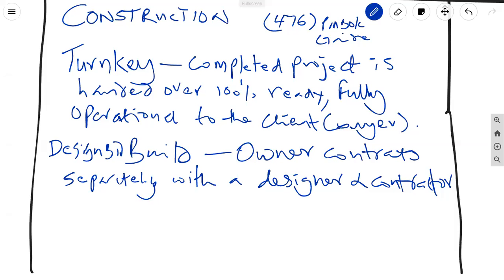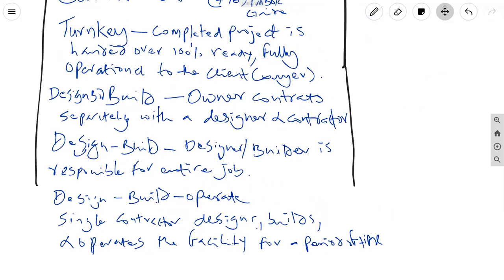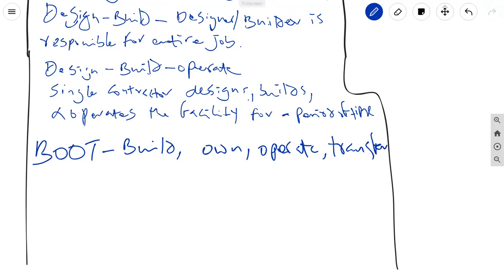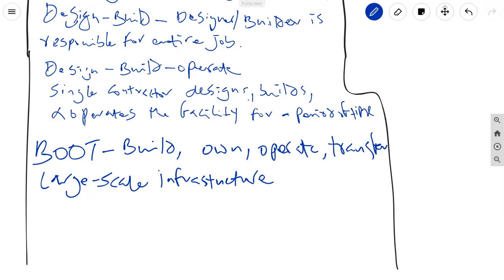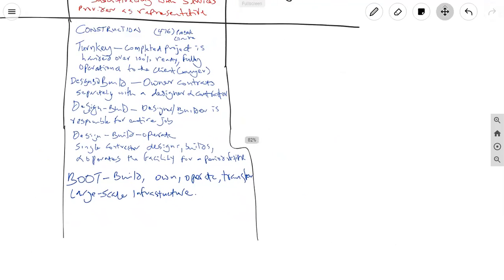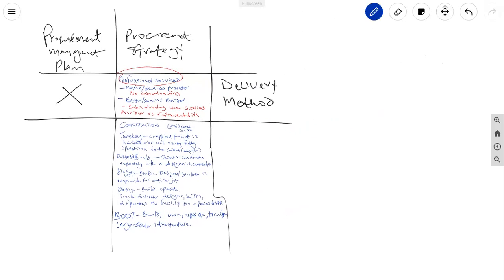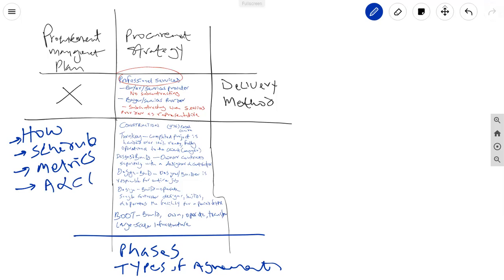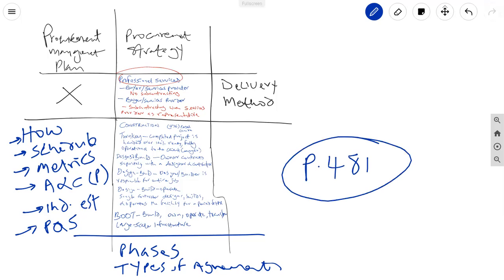PMP Daily Drill: Procurement Management Plan vs. Procurement Strategy